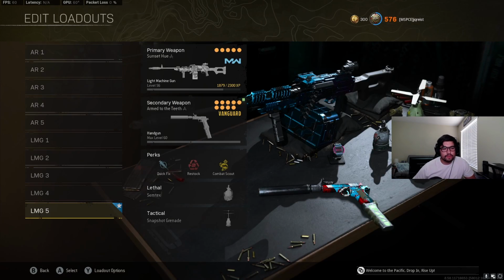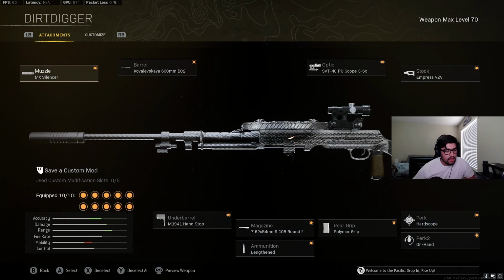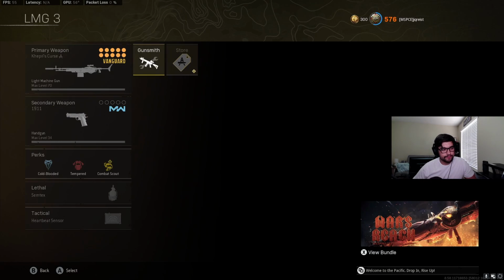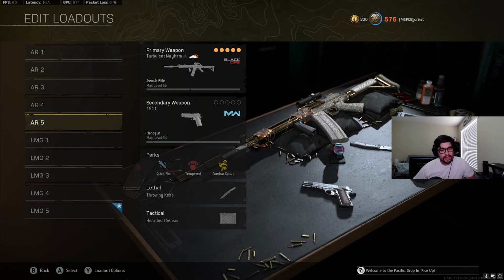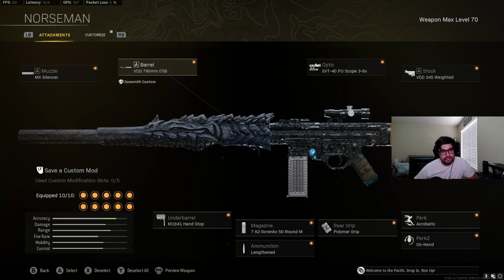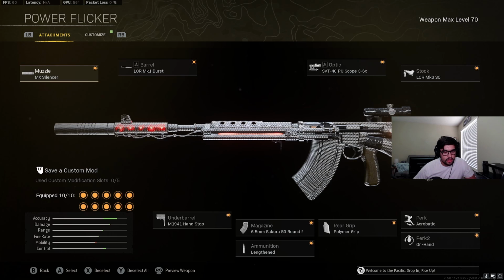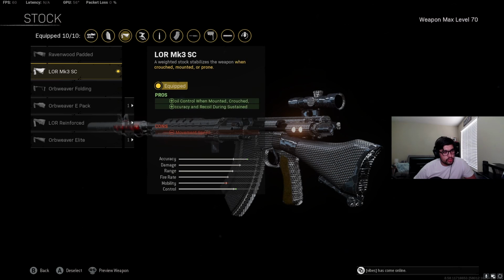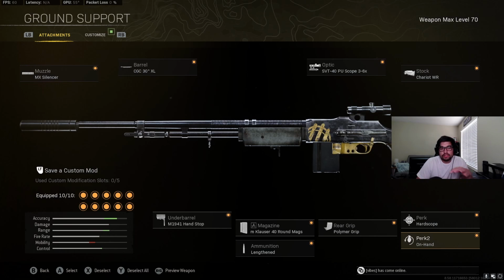The 10 Best Long Range Options For Warzone Pacific Season 3 Reloaded!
These are the ten best ARs/LMGs in Warzone currently!